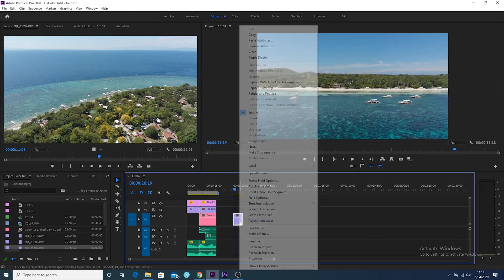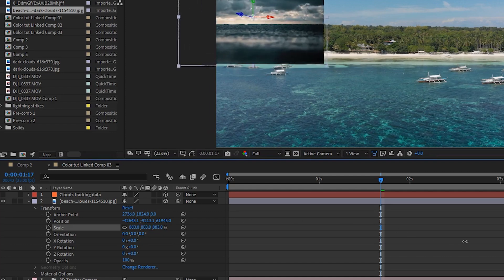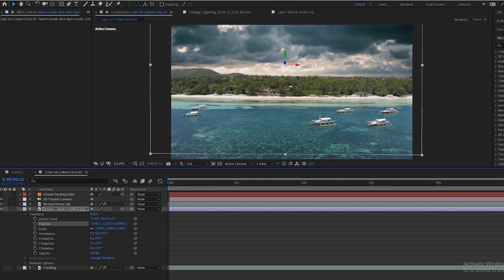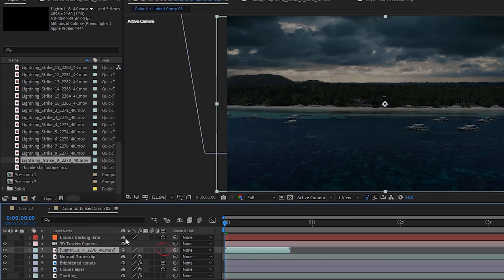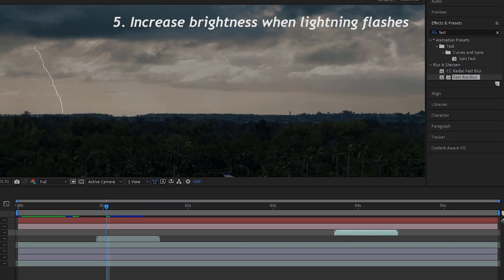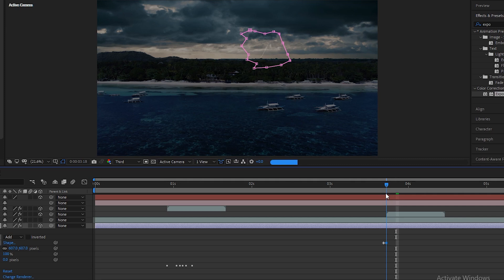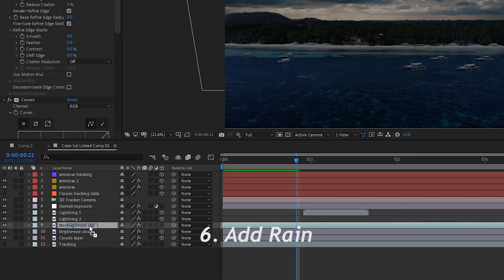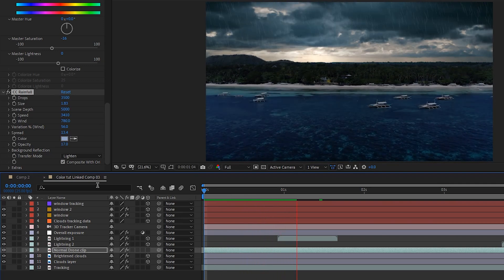Day to Night Editing // After effects Tutorial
I've been playing around in after effects with some old travel footage whilst in Quarantine and came up with this way to transform some nice sunny day footage into horrible gloomy evening footage. Here is a tutorial on how I did it.

Here are the files if you want to use them and follow along:
Drone clip
Background clouds picture
Lightning Assets

Gear Used in this video:
Standard Zoom Lens
Shotgun mic
Variable ND filter
Camera Bag